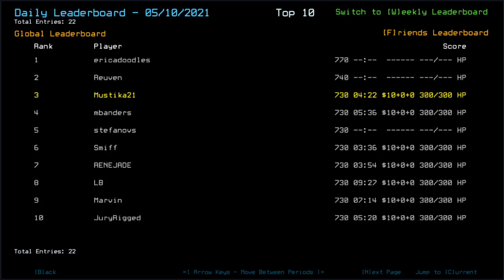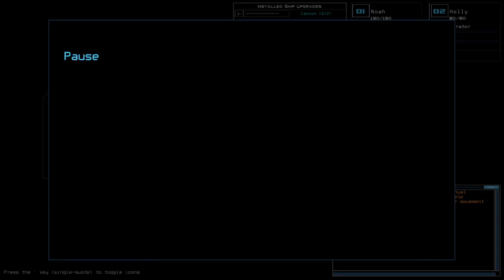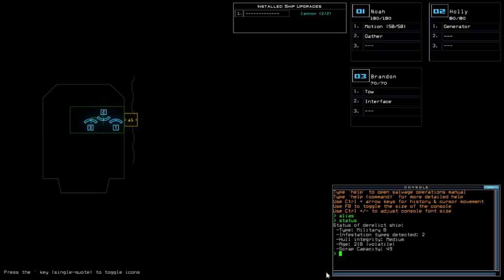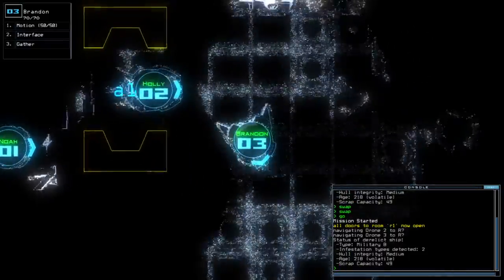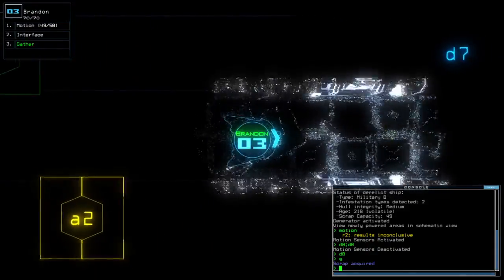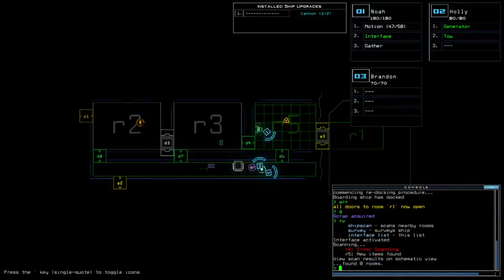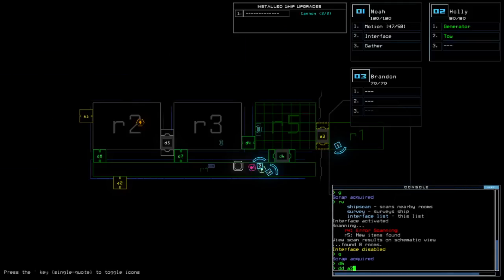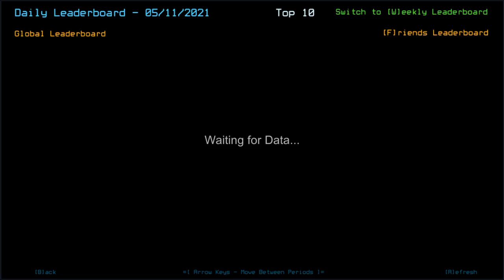Duskers Daily 11 May 2021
You know what? Screw you. *undoes your ship